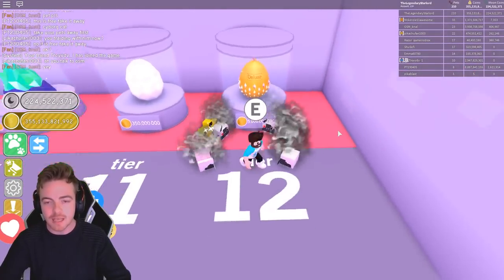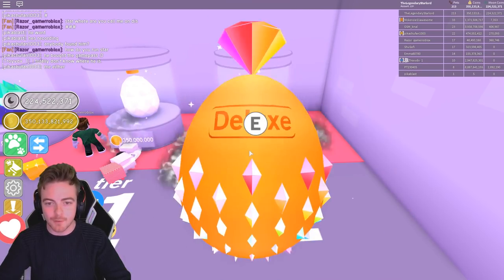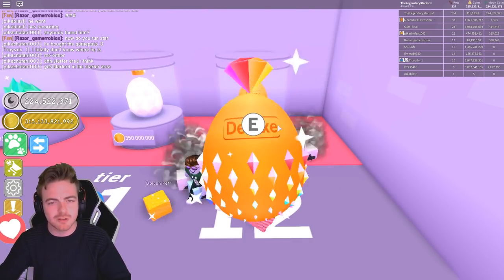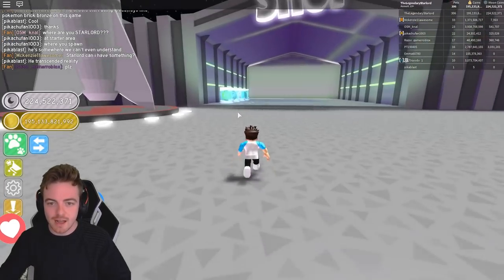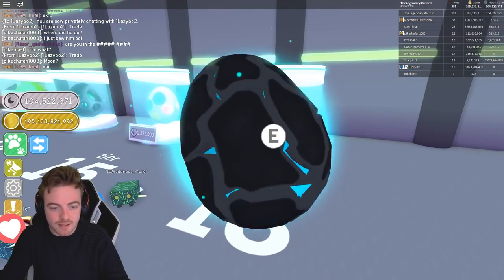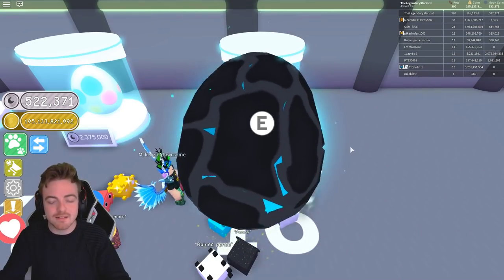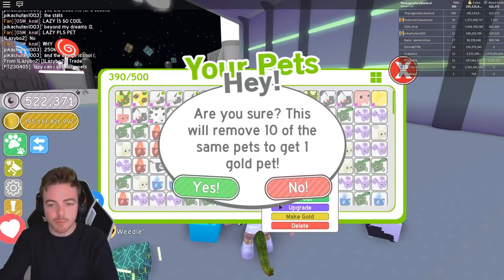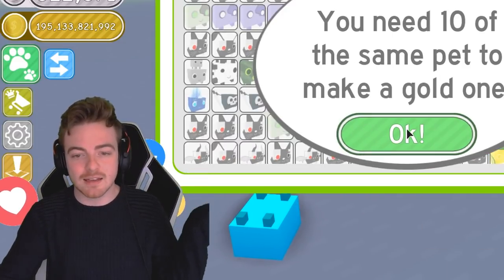*NEW UPDATE* HUGE RAINBOW/GOLD PET GIVEAWAY ON PET SIMULATOR! (Roblox)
Join my FREE Discord Server and talk to me and other members of the community!